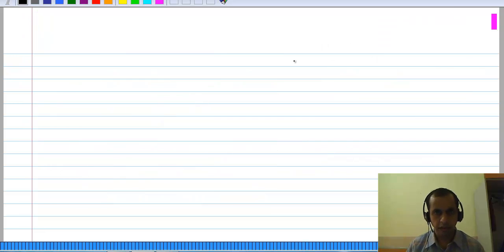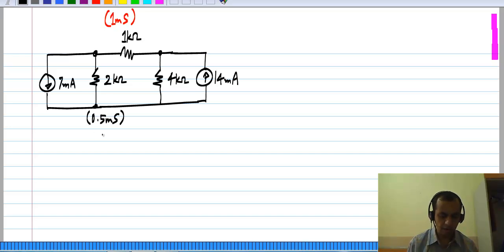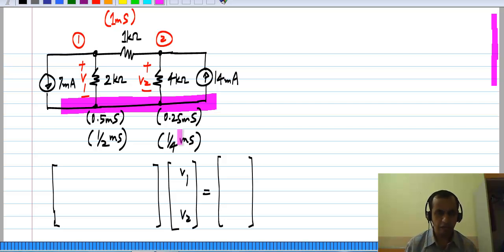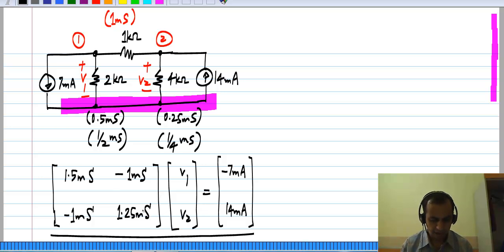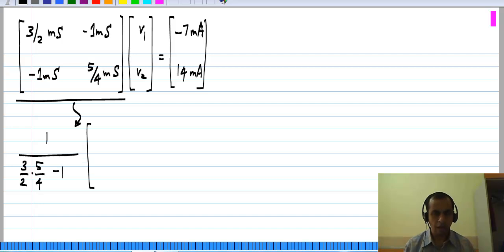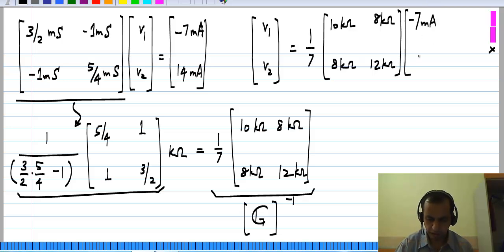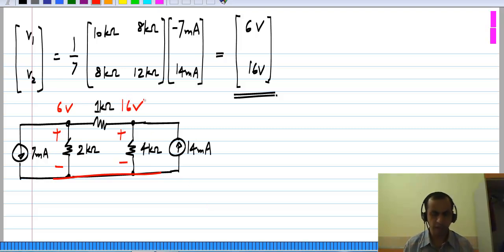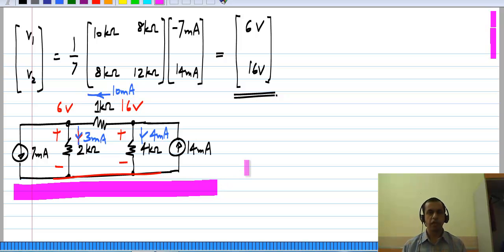Nodal analysis example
Attached: 0706Example.mp4

 To access the translated content:
1. The translated content of this course is available in regional languages.
 2. Regional language subtitles available for this course
 To watch the subtitles in regional languages:
 1. Click on the lecture under Course Details.
 2. Play the video.
 3. Now click on the Settings icon and a list of features will display
 4. From that select the option Subtitles/CC.
 5. Now select the Language from the available languages to read the subtitle in the regional language.